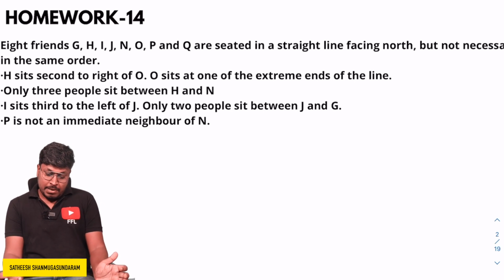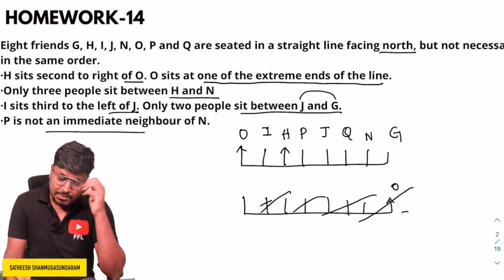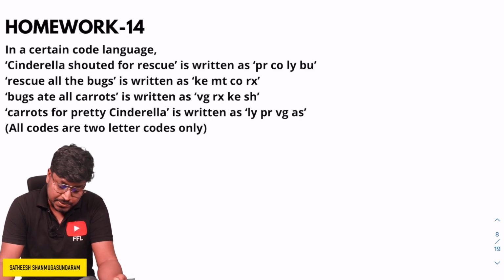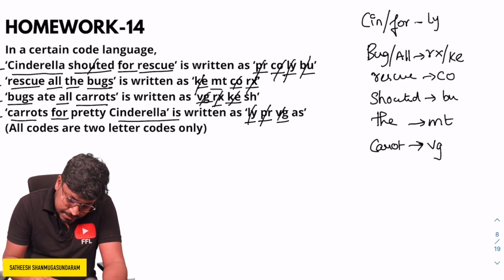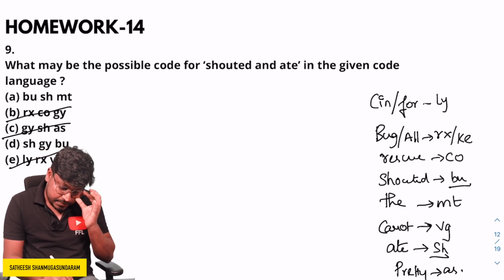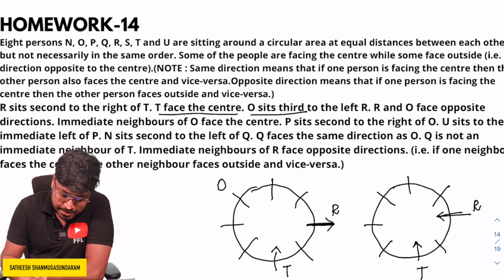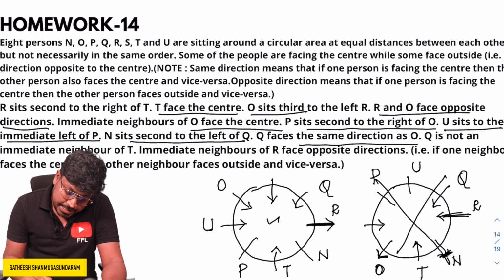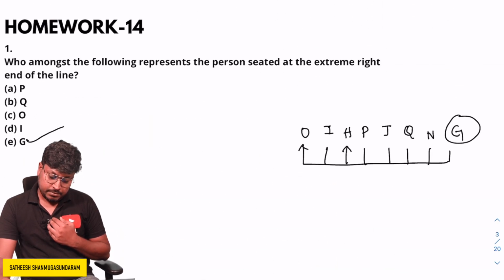Home Work-14(Practice Session) || Complete Solution